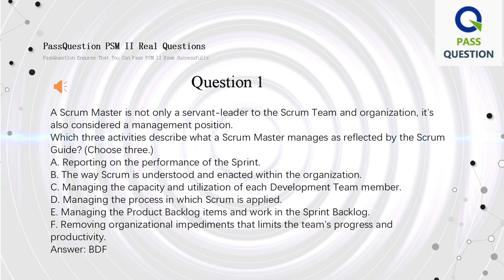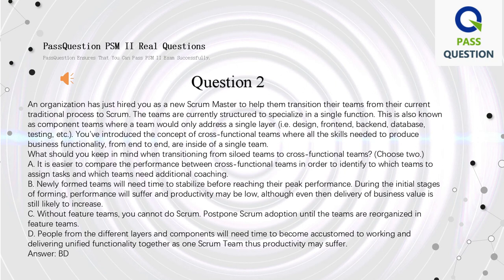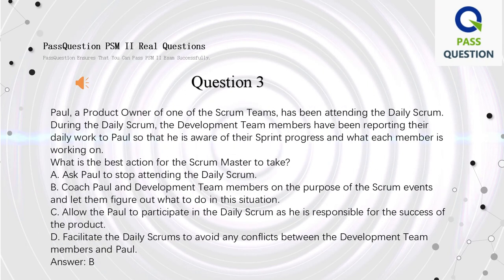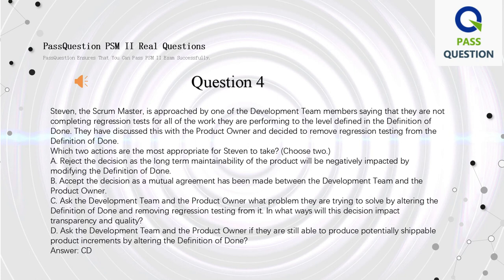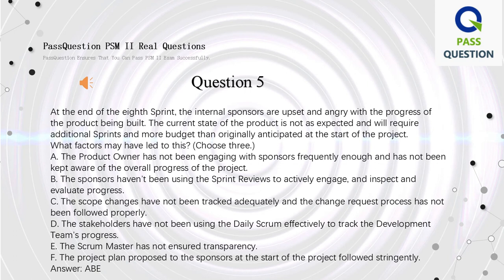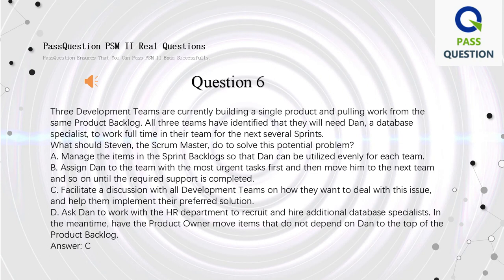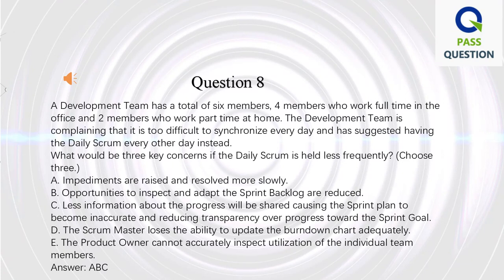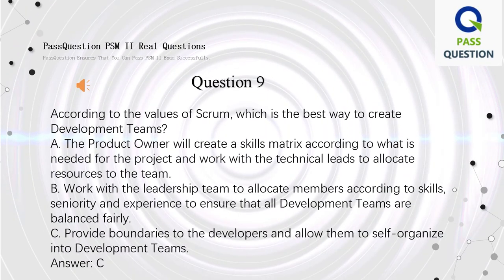PSM II Exam Questions - Professional Scrum Master II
Want to pass PSM II Professional Scrum Master II Exam? Using PassQuestion PSM II Exam Questions can help you pass the Professional Scrum Master II exam easily. If you are the first time to participate in Scrum PSM II exam, selecting PassQuestion PSM II Exam Questions will increase your confidence of passing the exam and will effectively help you pass the PSM II exam.